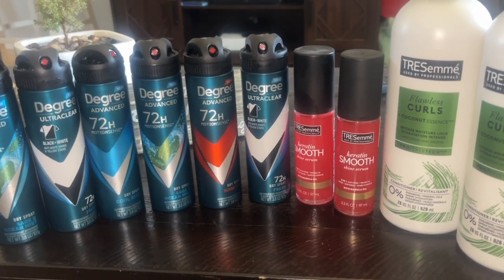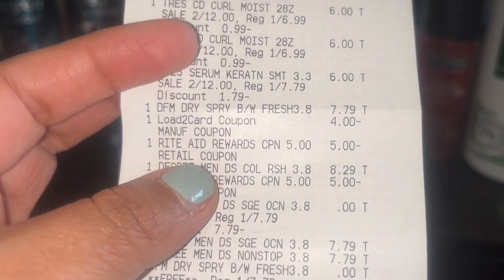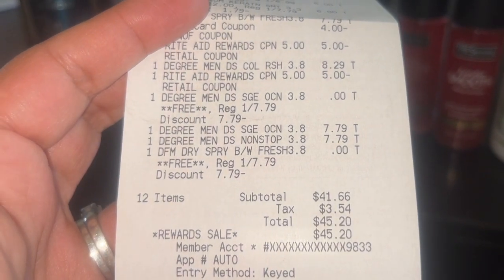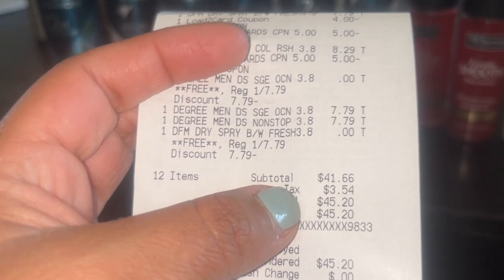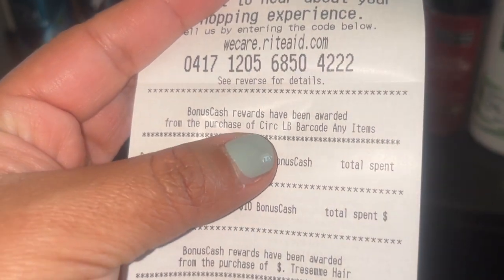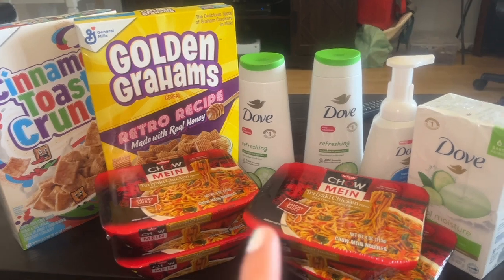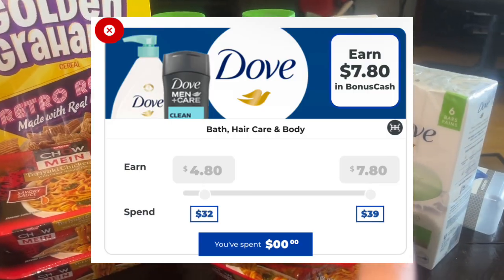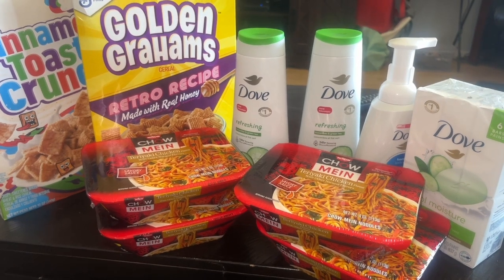🔥 $11.72 MONEYMAKER 🔥 Rite Aid April 16-22 😱